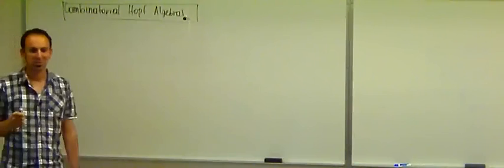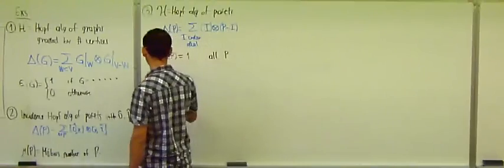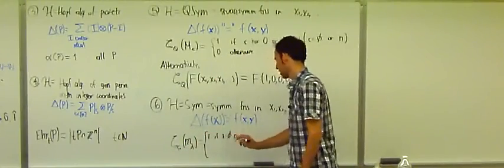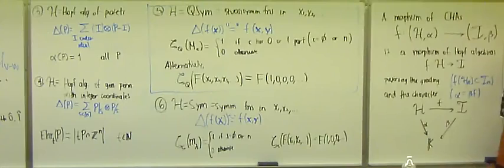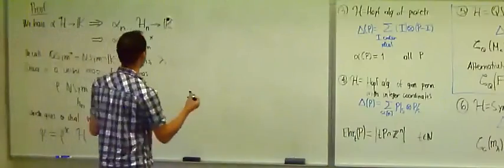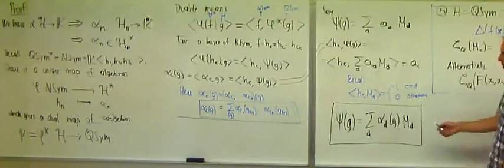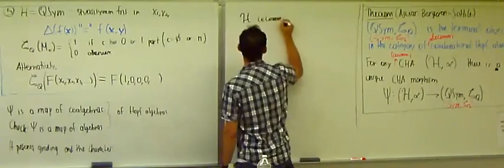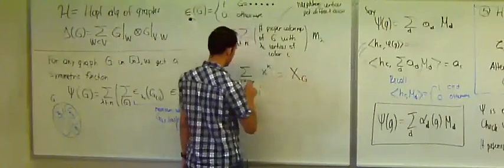Lecture 29 . Hopf Algebras and Combinatorics (Federico Ardila)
Lecture 29: Combinatorial Hopf Algebras. Combinatorial Hopf algebras are graded connected Hopf algebras along with a character function which is linear and respects the product structure. They often have a basis indexed combinatorial objects like in the examples discussed in these lectures. The very important theorem here is that every combinatorial Hopf algebra maps in a unique way into QSYM with the evaluation character. Thus, QSYM is the terminal object in the category of combinatorial Hopf algebras. This is a theorem of Aguiar-Bergeron-Sottile.

Topics:
(1) Definition of a combinatorial Hopf algebra (0:02:00) p. 120
(2) Morphisms of CHA’s (0:23:54) p. 121 cut off at top of page, more clear in lecture.
(3) Aguiar-Bergeron-Sottile Theorem p. 121
(4) Chromatic polynomials for graphs and symmetric functions p.124

Examples:
(1) Hopf algebra on graphs with character given by the counit(0:05:00) p. 120
(2) Incidence algebra of posets with 0 and 1 with character given by the M¨obius function (0:07:30) p. 120
(3) Hopf algebra of generalized permutahedron with the Ehrhart polynomial as character(0:11:00)
(4) QSYM with character given by the evaluation at x1 = 1, xi = 0 all other i
(0:14:30) p. 120
(5) SYM with same character given by evaluation (0:21:30)

References:
M. Aguiar, N. Bergeron and F. Sottile, Combinatorial Hopf algebras and general-ized Dehn-Sommerville relations, 2006

Spring 2012